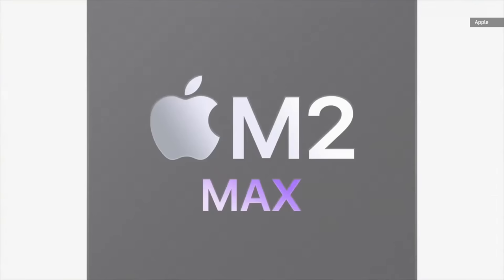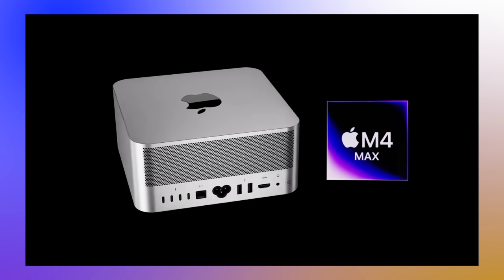M4 ULTRA Mac Studio Release Date & Price - HOLY MOLY POWER!!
With the M4 Journey Started. Will we see the M4 ULTRA Mac Studio RELEASE before the end of 2024? How POWERFUL will the NEW Mac Studio be and what LEAKS do we have for the NEW 2024 Mac Studio. Well today I want to share all the details and if the M3 Ultra has been abandoned too!
Today I want to share all the details for the upcoming M4 Ultra Mac Studio including the Specs and the expected Mac Studio M4 Ultra Release Date and Price.

If you want to find out the latest info such like the new iPhone 2024 models including the iPhone 16, iPhone 16 plus, iPhone 16 Pro, iPhone 16 Ultra, Apple Watch 10 and many more devices, then please do subscribe to this channel to receive more news on latest gaming news, tech news, reviews and comparisons

Matt Talks Tech; Most of these concepts are made by myself. Please seek permission for useage
Apple; Some shots from their keynotes